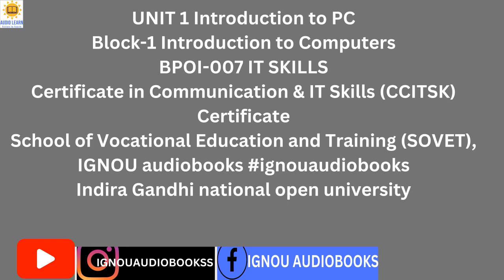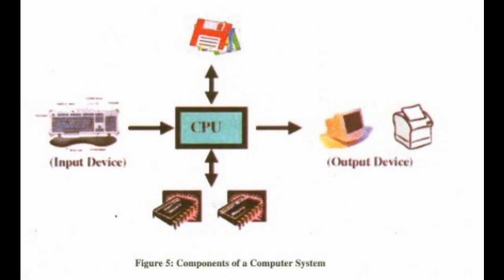UNIT 1 Introduction to PC Block-1 BPOI 007 CCITSK SOVET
UNIT 1 Introduction to PC
Block-1 Introduction to Computers
BPOI-007 IT SKILLS
Certificate in Communication & IT Skills (CCITSK)
Certificate
School of Vocational Education and Training (SOVET), IGNOU audiobooks
Indira Gandhi National Open University#audiobooks,